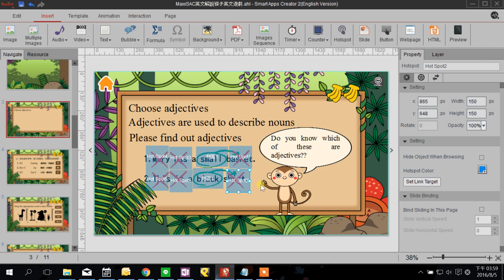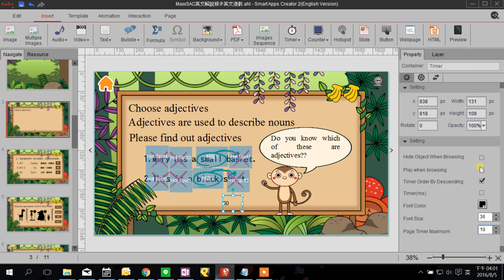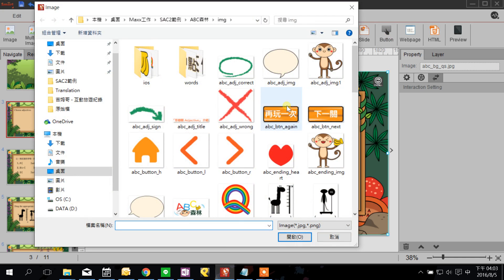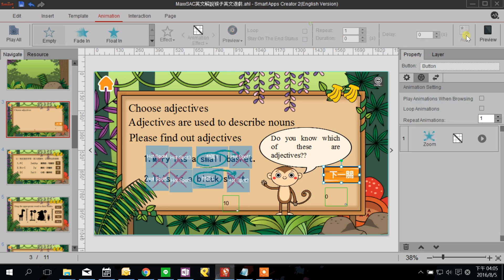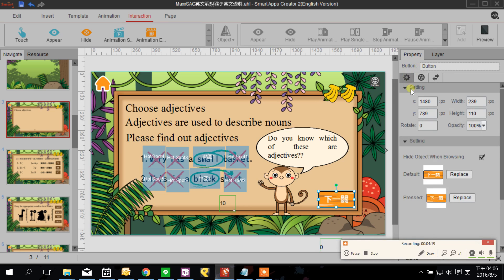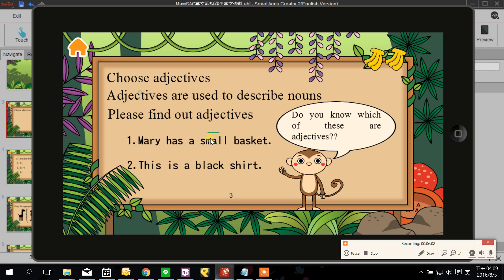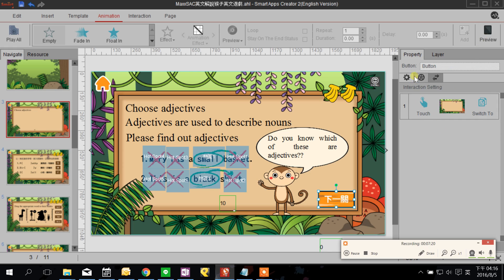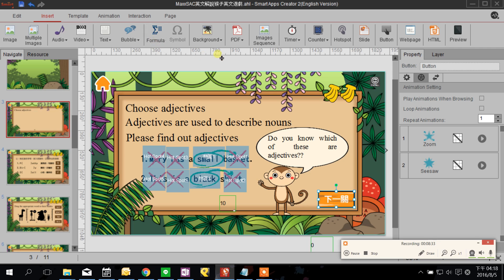App lesson, app design tutorial, make your own app, no programming needed, English learning game app